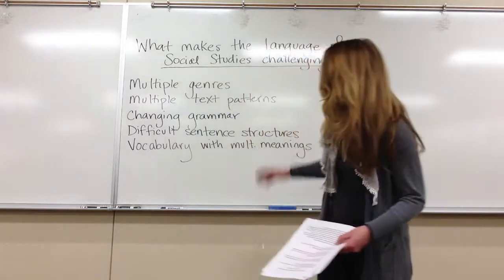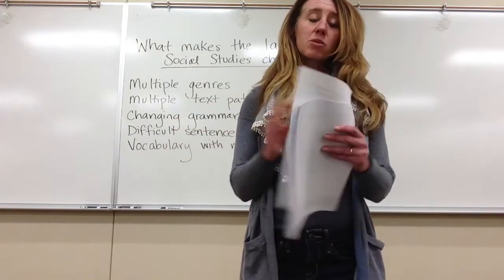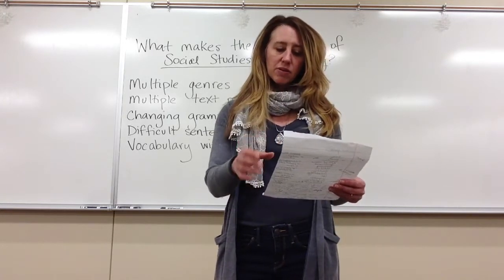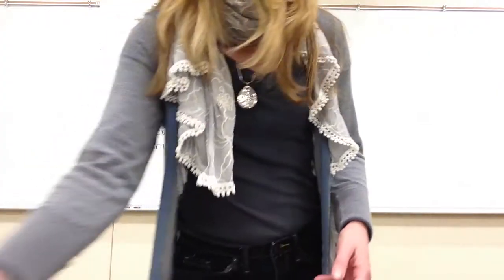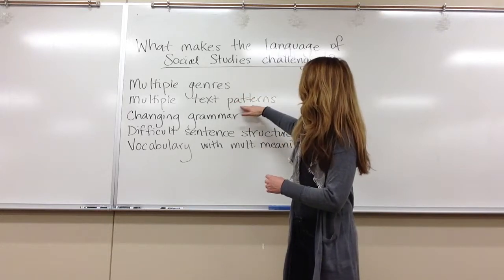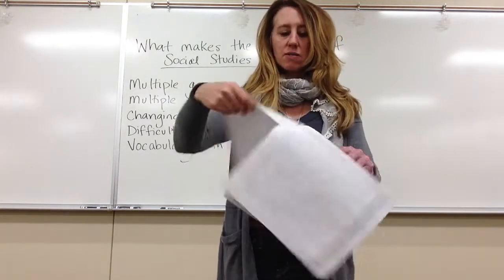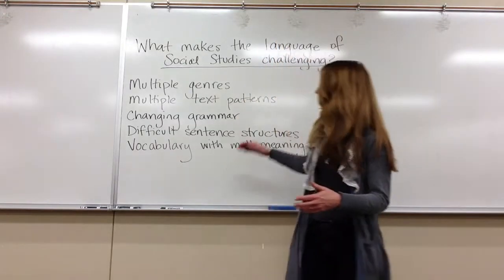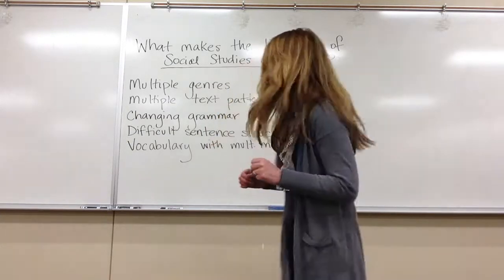ESLG 496 (471) The Language of Social Studies